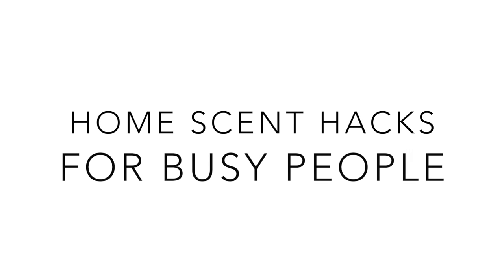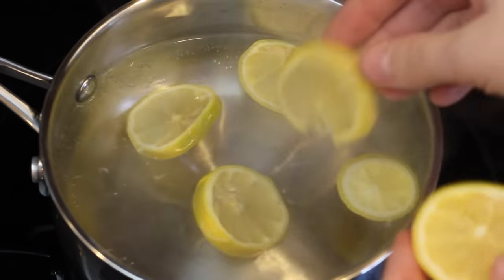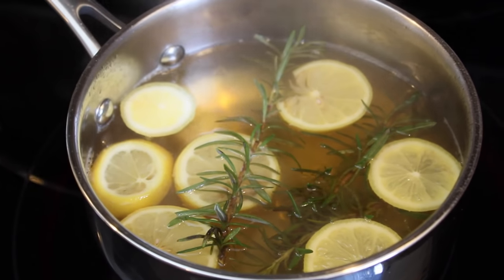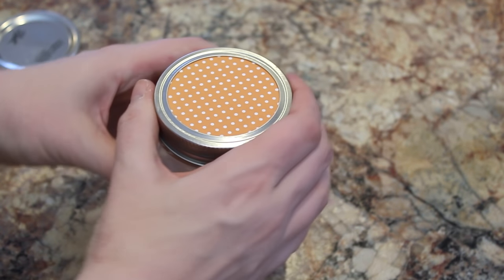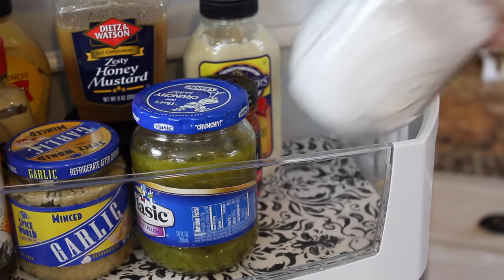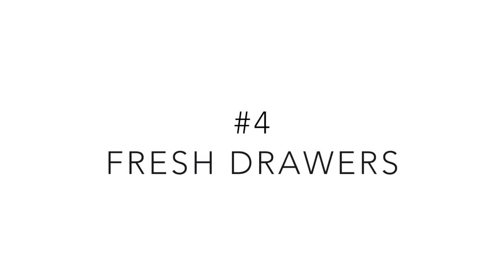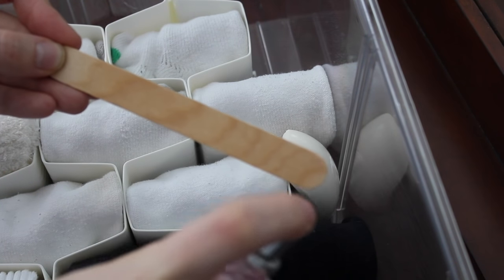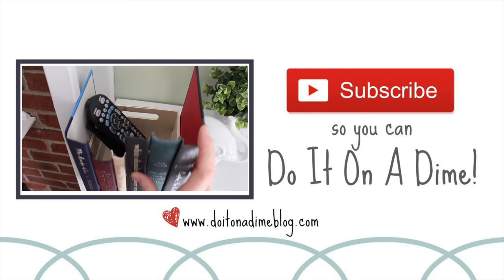HOME SCENT HACKS | Cheap & Easy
Here are some RIDICULOUSLY SIMPLE home scent hacks that are natural and actually work!

Write me at:
Kathryn "Doitonadime"
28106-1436